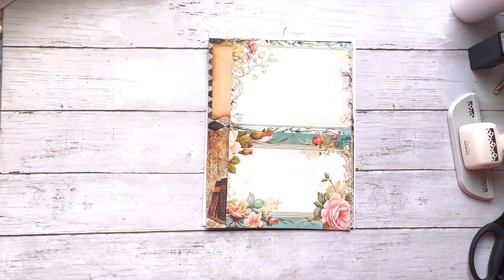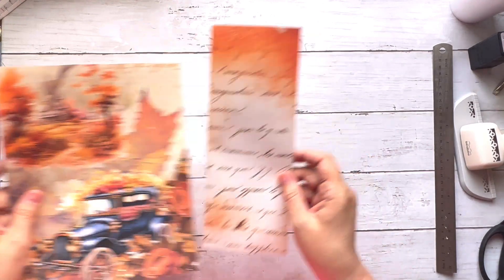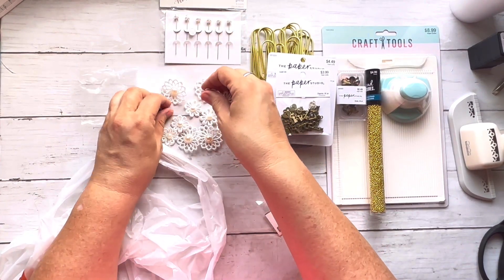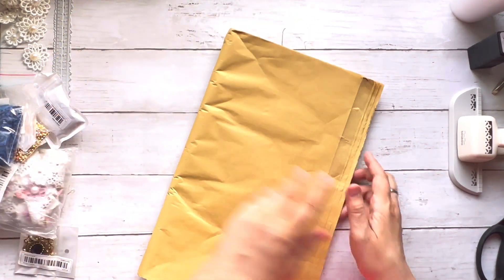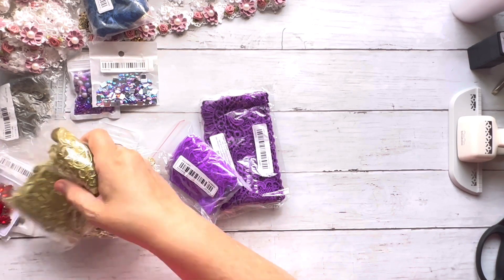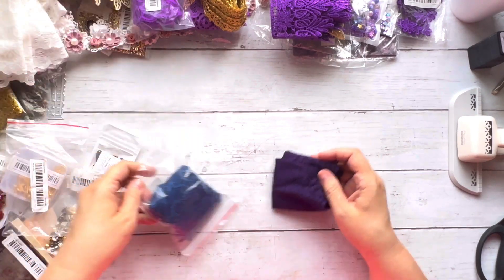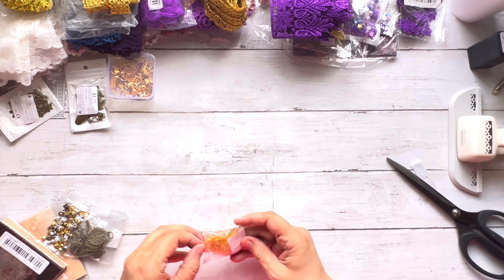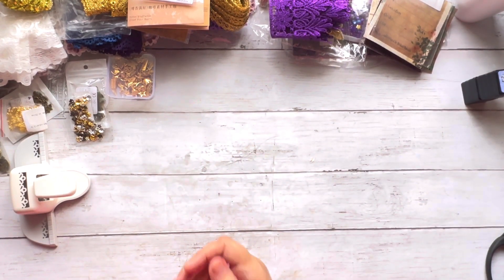TEMU • HOBBY LOBBY • DOLLAR TREE HAUL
You don’t want to miss all these goodies!! Plus a sneak peek of my digitals!!